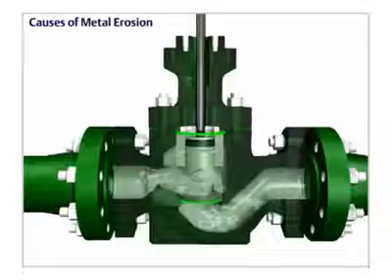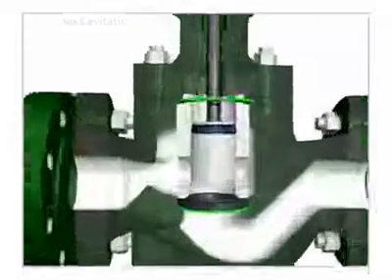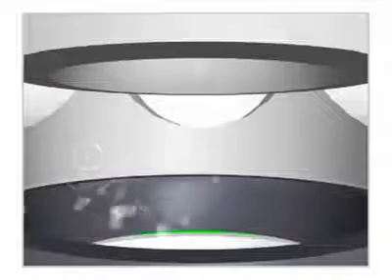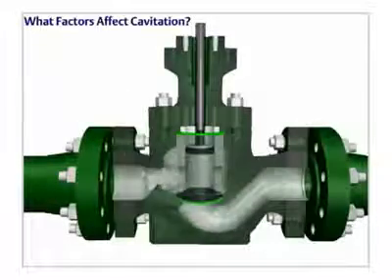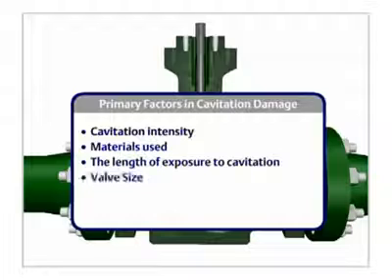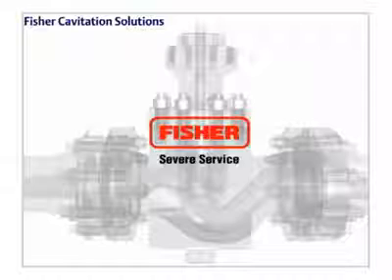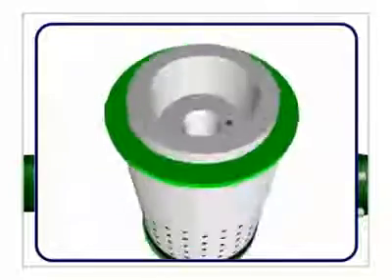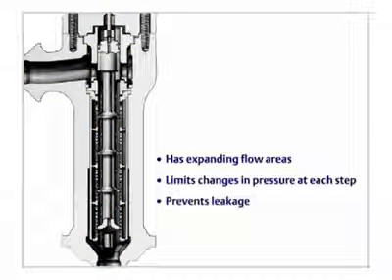Cavitation in Control Valve DEMO by Fisher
How Does Cavitation Occur in Control Valve..